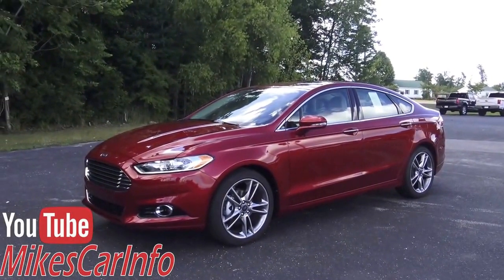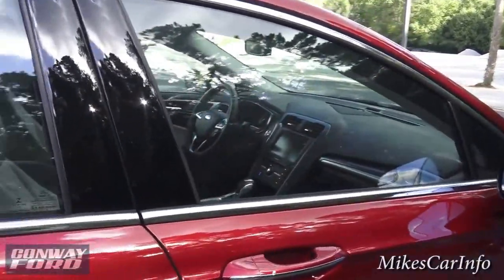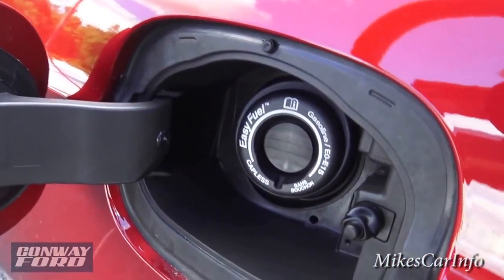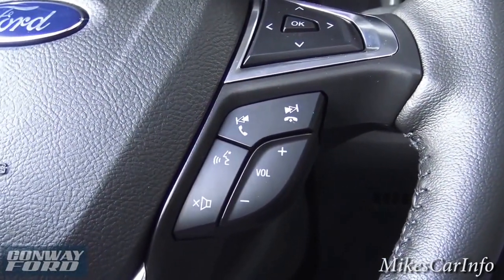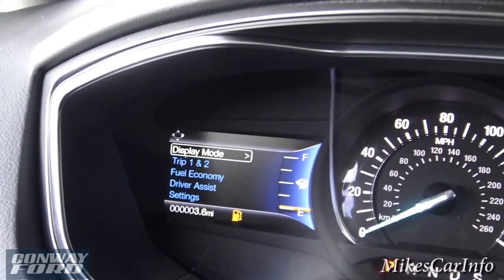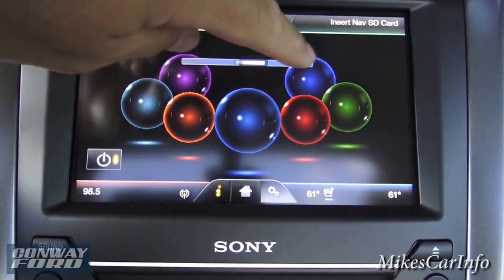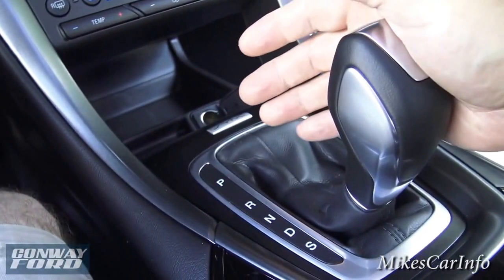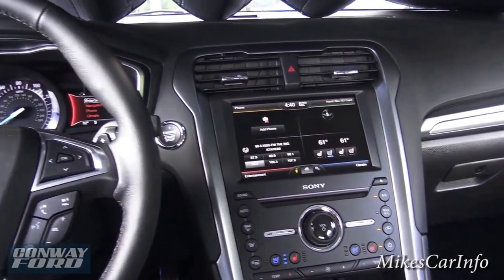2016 Ford Fusion Titanium